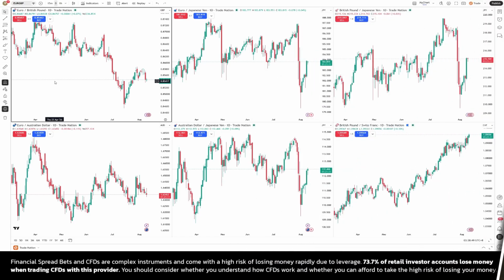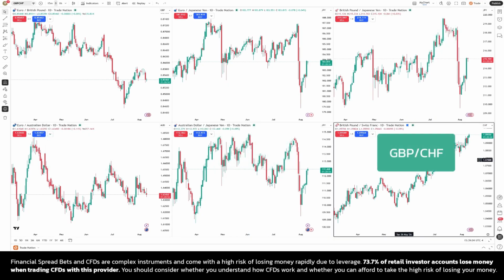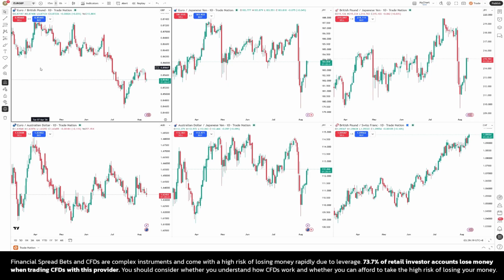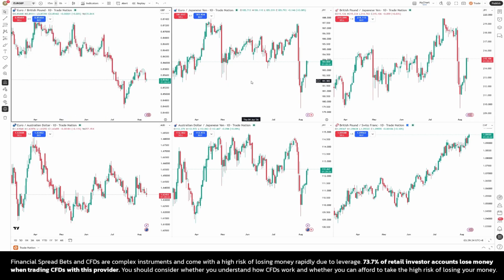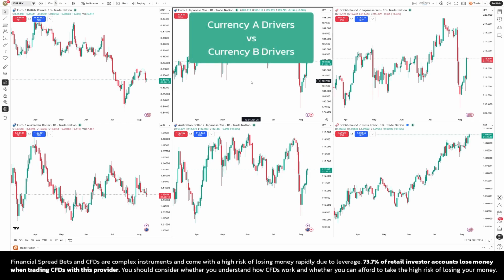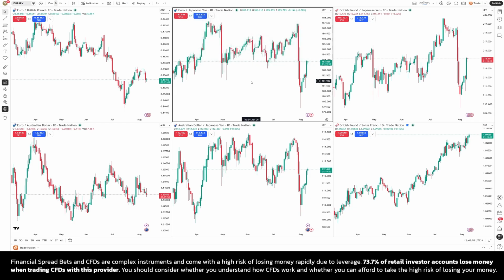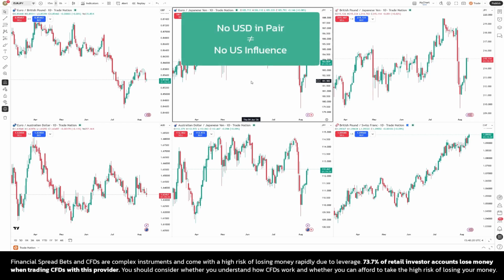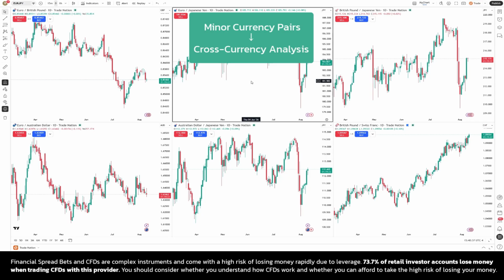What are the minor currency pairs?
Learn what minor currency pairs are, how they differ from major forex pairs and which factors can influence their price movements.

Minor currency pairs, also known as cross-currency pairs or currency crosses, combine two major global currencies without including the US dollar. Common examples include euro-pound, euro-yen, pound-yen, euro-aussie-dollar, aussie-dollar-yen and pound-swiss-franc.

In this short forex tutorial, we explain how minor currency pairs allow traders to compare the relative strength of two major currencies directly. You will see how factors such as inflation, interest rates, economic growth and central bank policy can affect each side of a currency cross.

The video also covers why some minor forex pairs can experience different levels of liquidity, volatility and trading costs compared with the most heavily traded major pairs. Spreads may also be wider during quieter market conditions or periods of increased volatility.

Although the US dollar is not included in a minor pair, US interest rates, economic data and changes in global risk sentiment can still influence international capital flows and other major currencies.

Understanding these relationships can provide useful context when analysing forex markets outside the major US dollar pairs.

➕ Access Trade Nation’s trading platforms and explore the markets and account features available to you